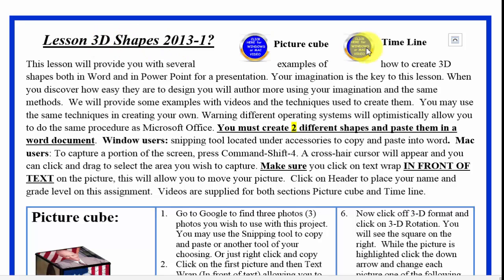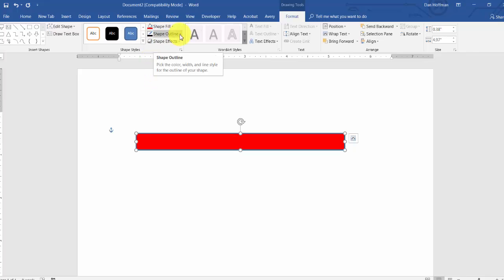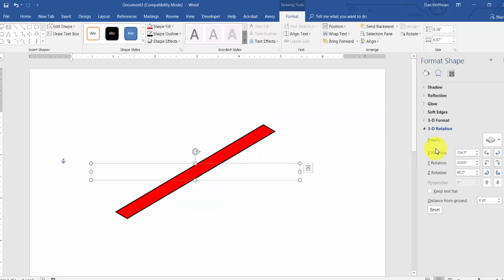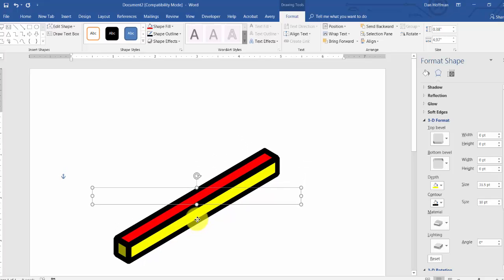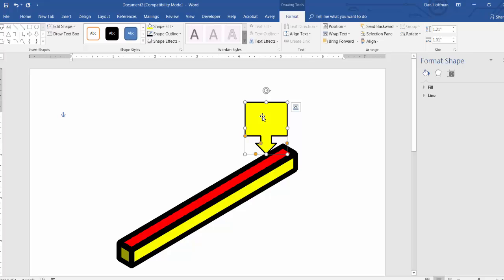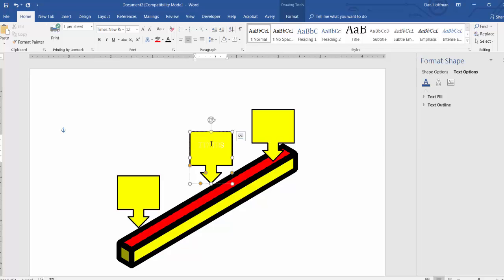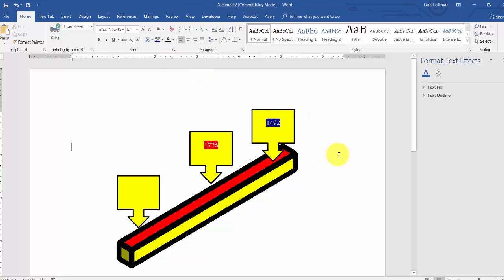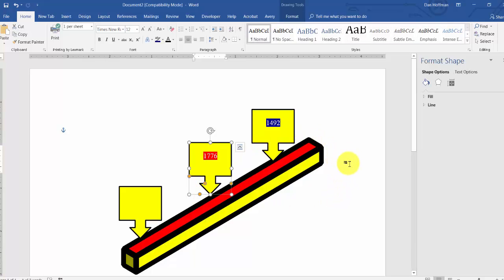3D SHAPE TIME LINE